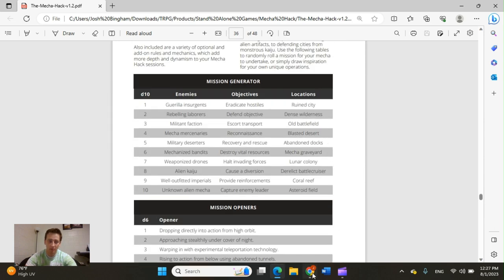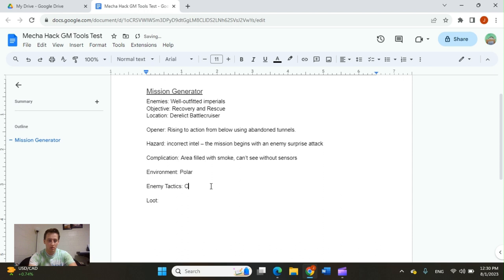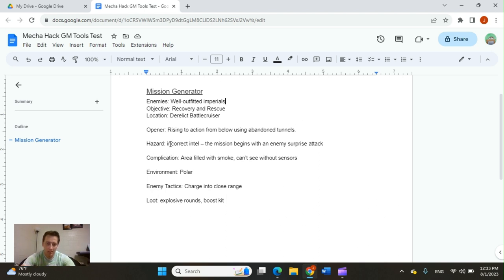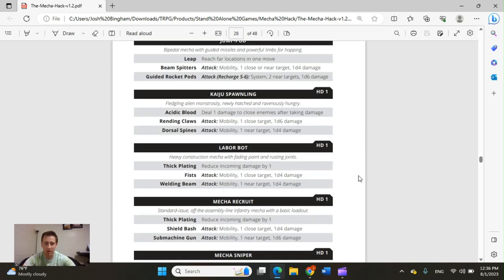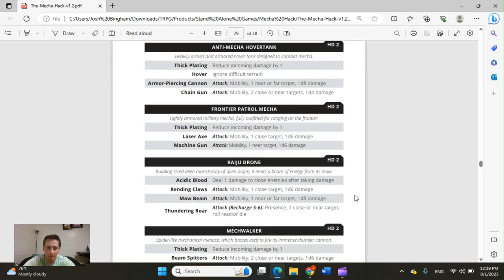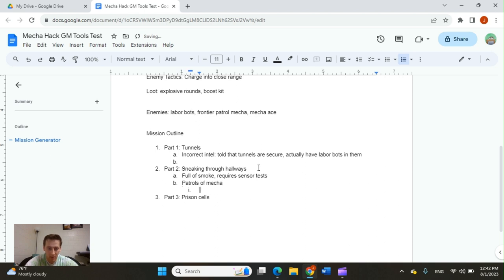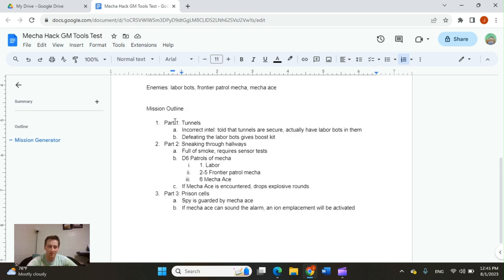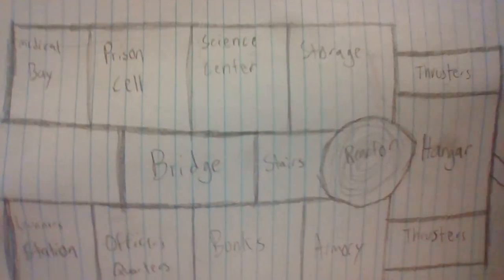Mecha Hack Session Prep - RPG Test Drive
In this episode, I use the tools provided in the GM Tools section of Mecha Hack to plan a one-shot adventure. I think these powerful tools speak for themselves in this video.

00:00 Intro
01:00 Brief Summary of Mecha Hack
02:01 Rolling on the tables
06:44 Creating the adventure
11:09 Choosing enemies
15:38 Session Outline
21:26 Enemy stats
22:47 Map showcases
25:40 Final thoughts on GM Tools
28:01 ASMechaR
28:09 Outro